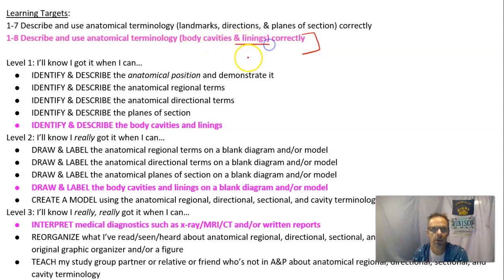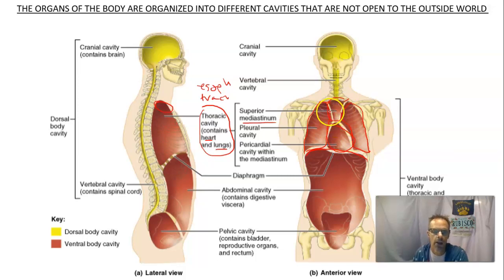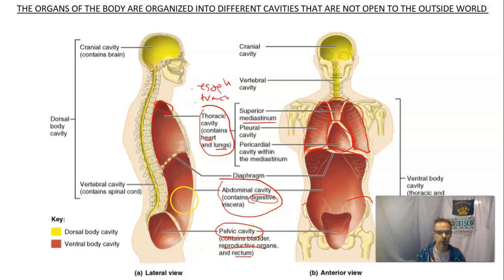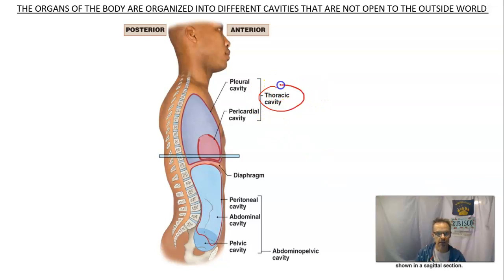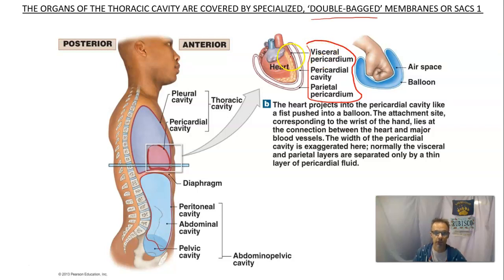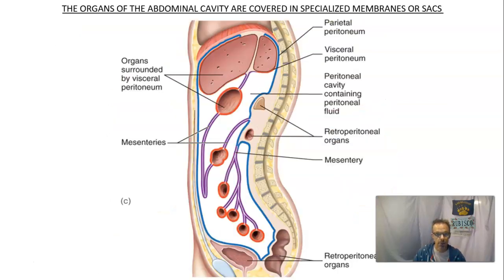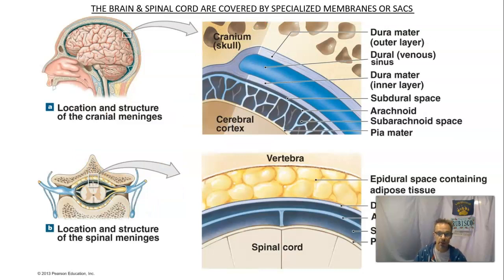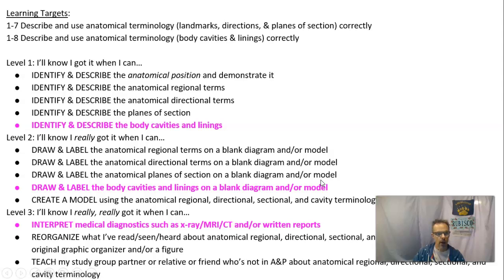Body Cavities & Linings